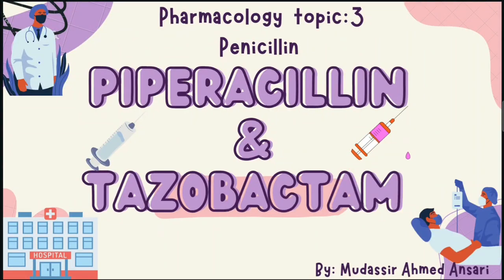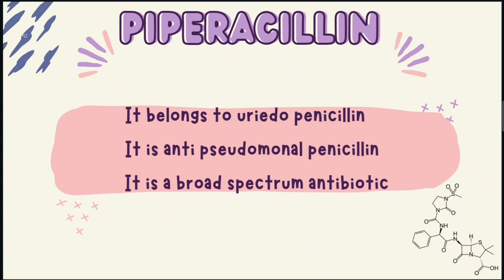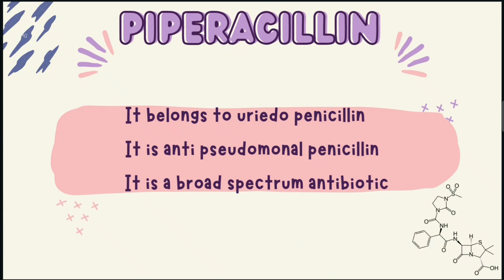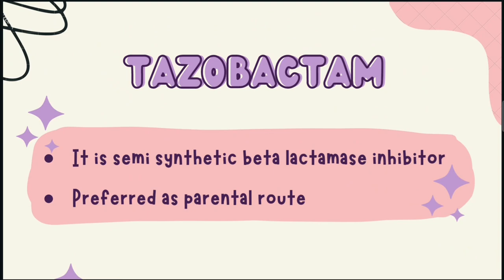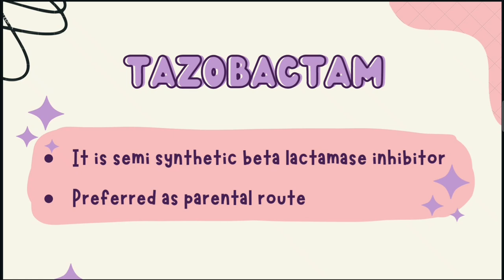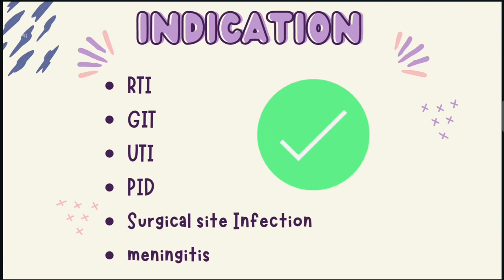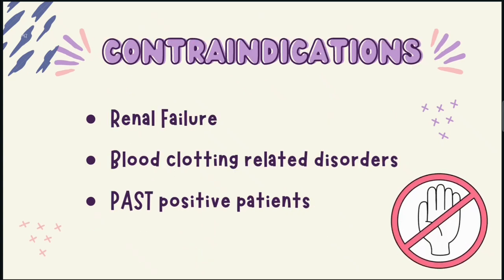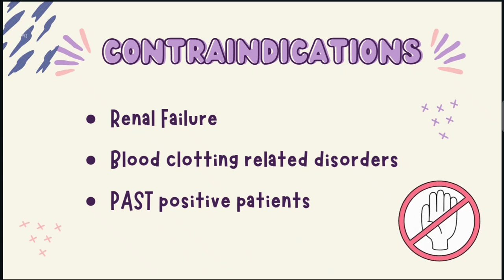Tazar | Piperacillin & Tazobactam (Details, Dose,Uses,Contraindications,Side Effects) | Pharmacology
Easy and simple way of explanation